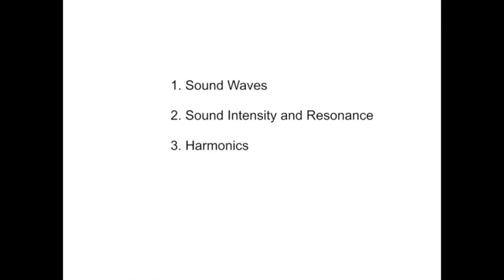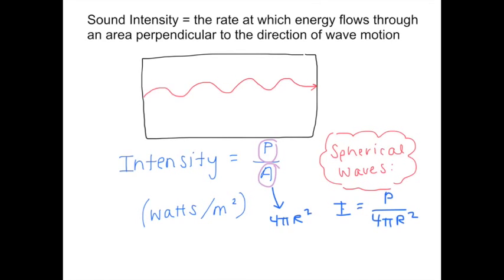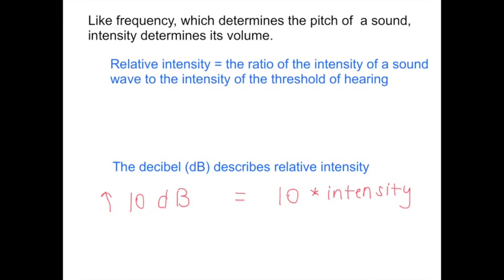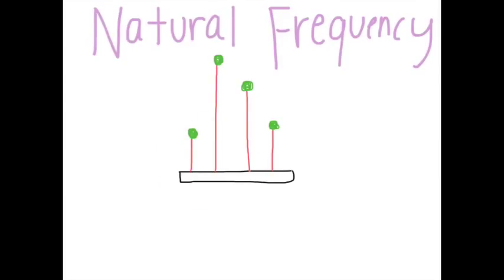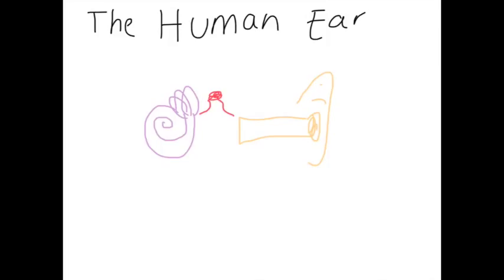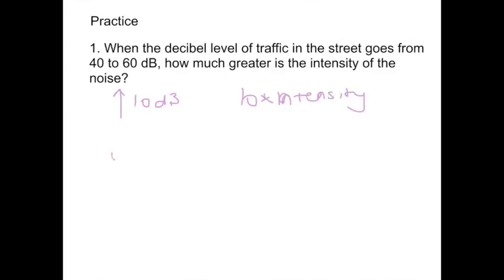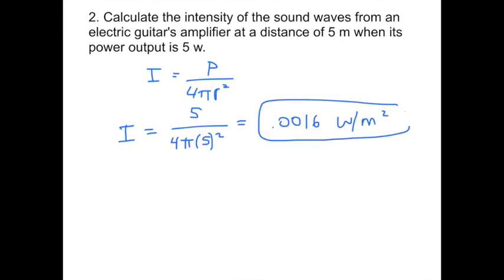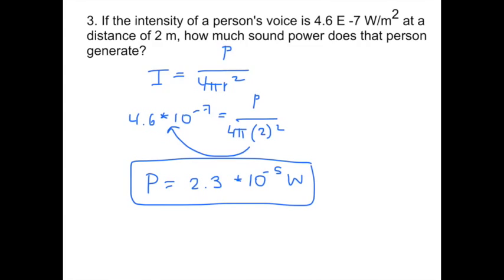AS Physics Chapter 12.2: Sound Intensity and Resonance